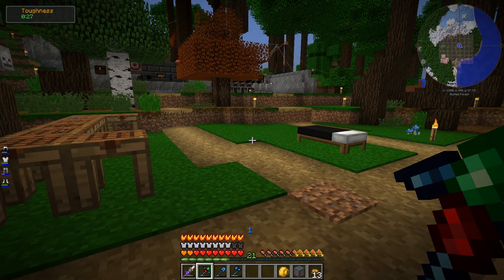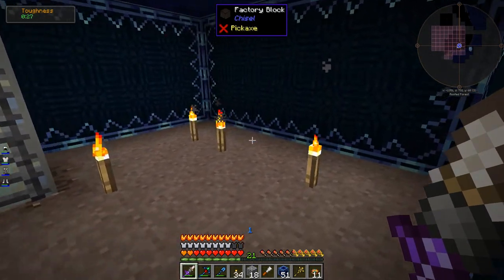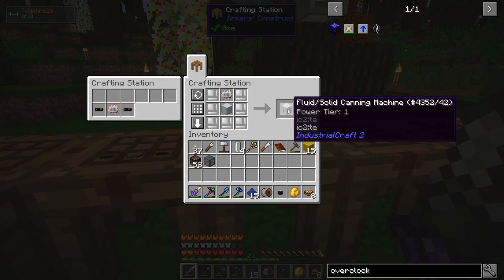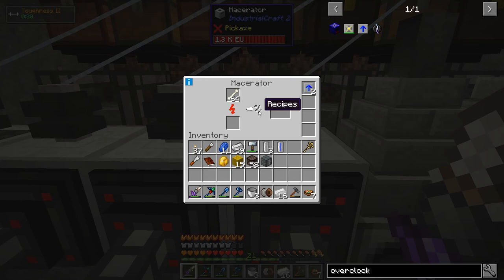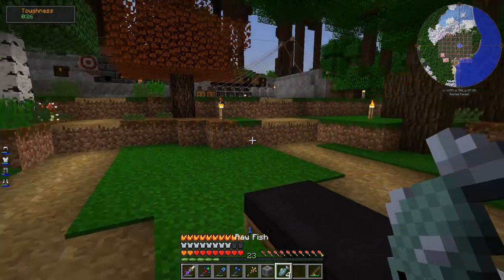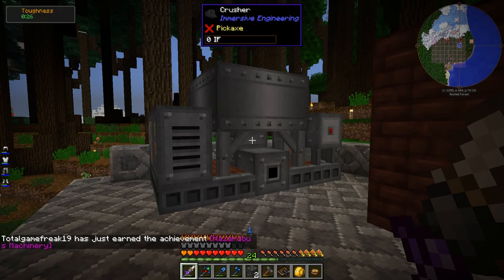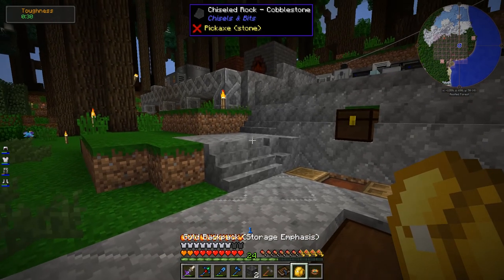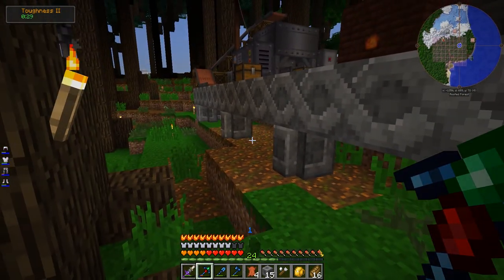Minecraft Nuts and Bolts: Torqued (Ep. 15 – Power Overhaul, Crusher)